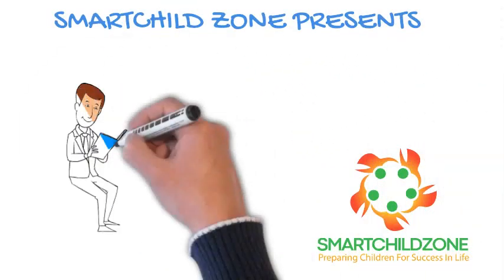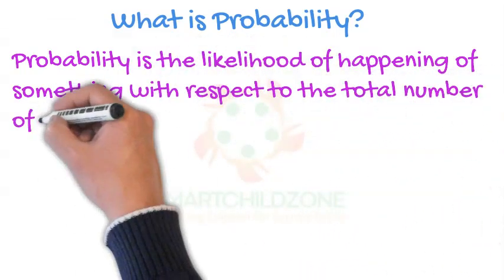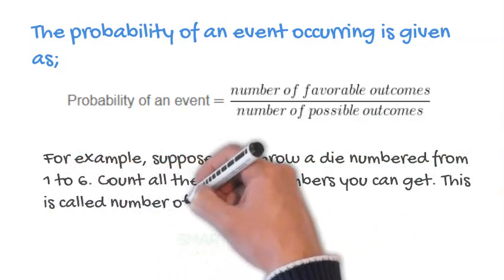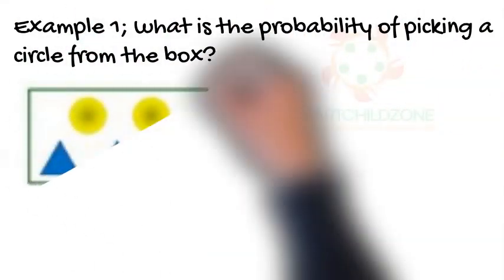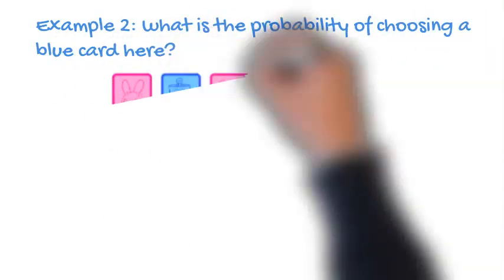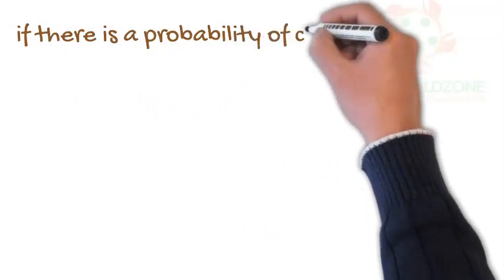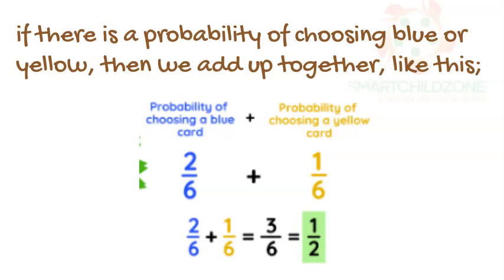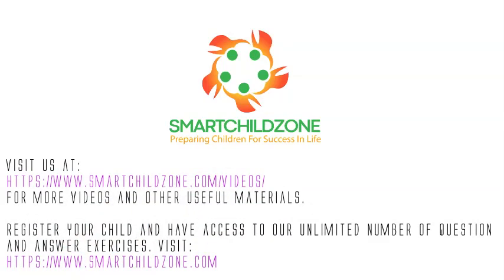Mathematics: Elementary Probability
PROBABILITY